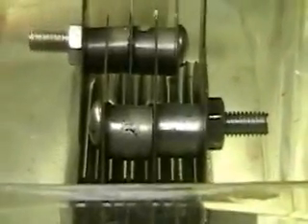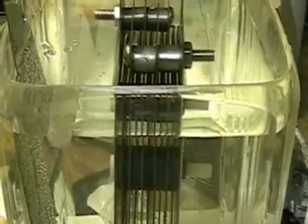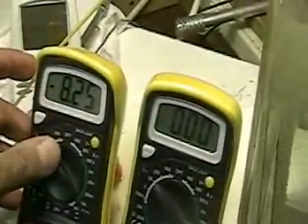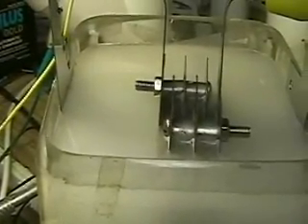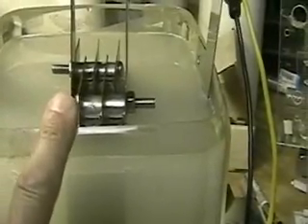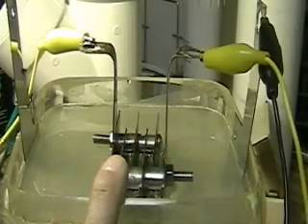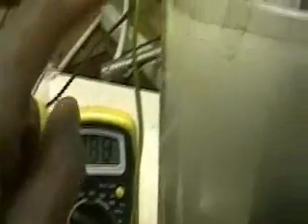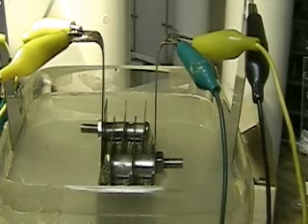Hydrogen Tap (FOCUS- answers) 346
This video is interesting... Two plates (one one each side of the FOCUS(NOT PART OF FOCUS)  (NOT CONNECTED TO BATTERY ) are showing high voltage.